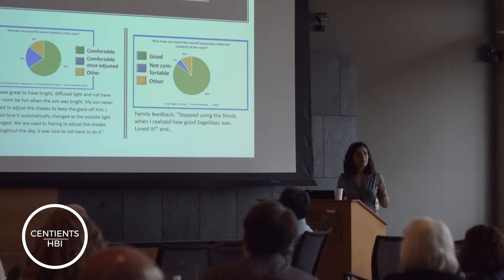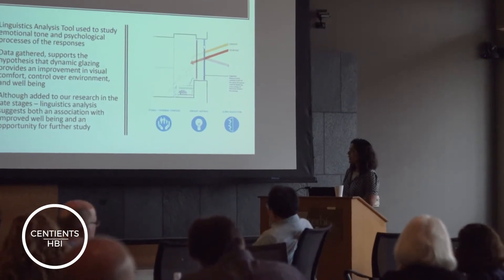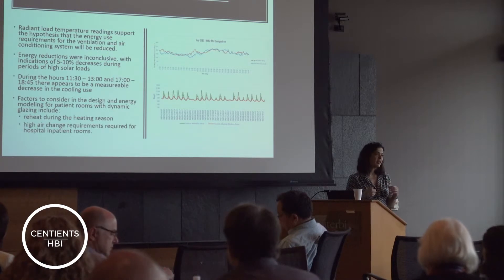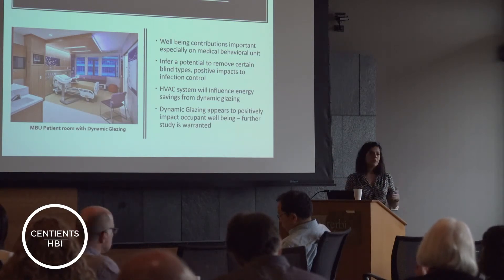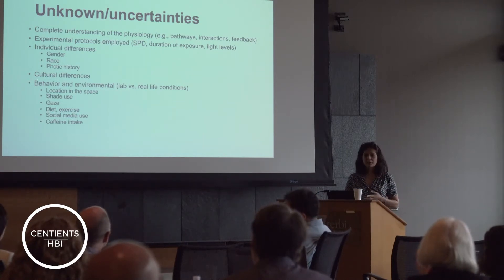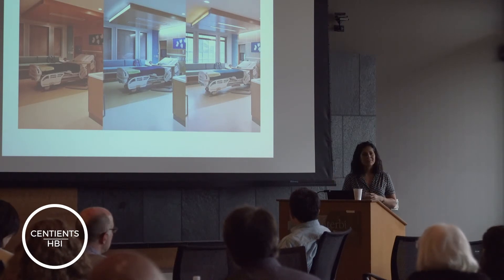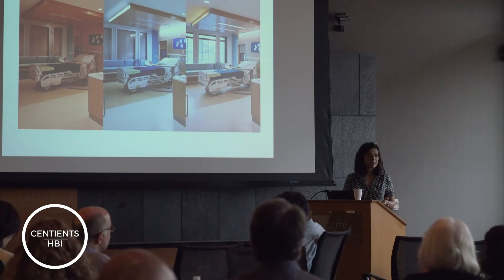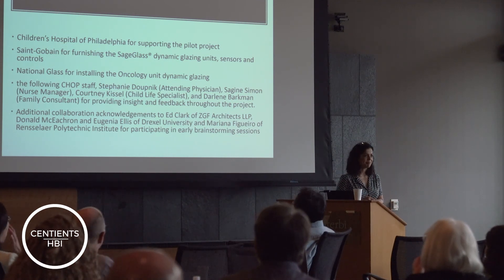NSF Workshop on HBI- The Impact of Environmental Design on Patient Wellbeing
Simi Hoque, Civil, Architectural and Environmental Engineering, Drexel University
The Impact of Environmental Design on Patient Wellbeing